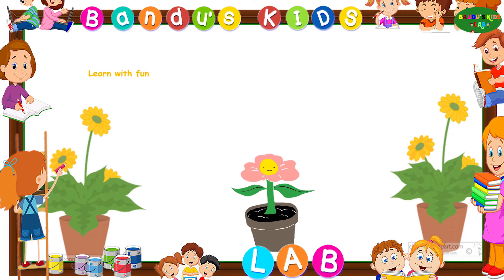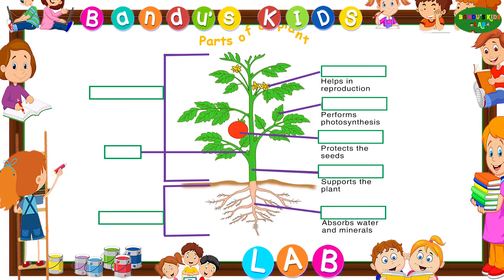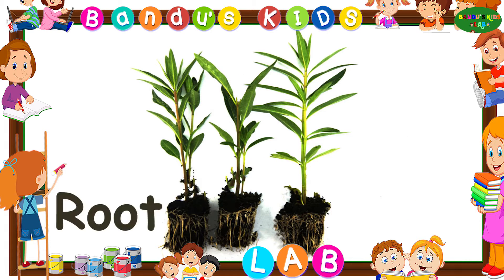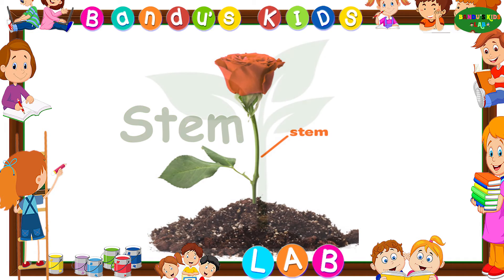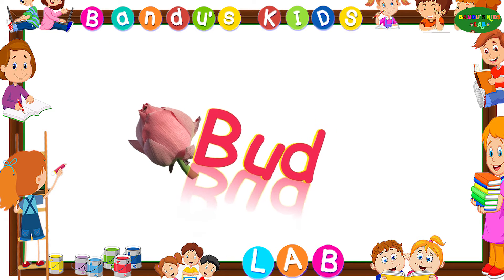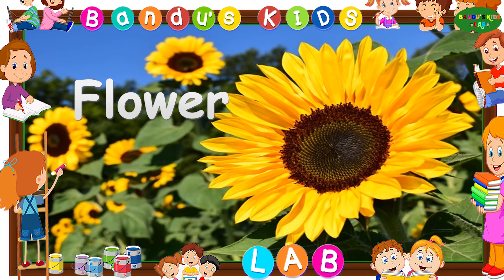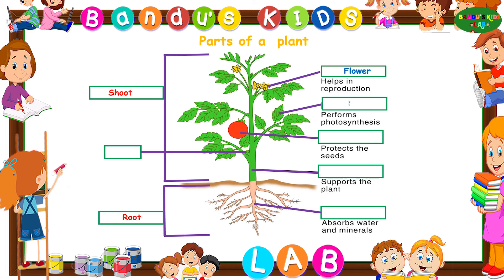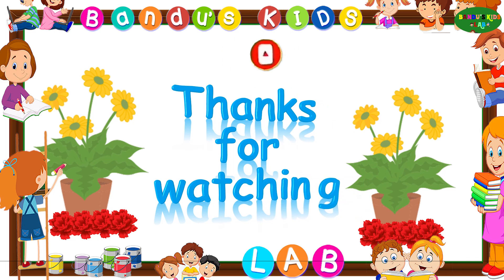Parts of a plant with spelling | Preschool Science Lesson For Kids | Bandu's KIDS LAB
Learn the plant parts, and spelling in this science lesson for kids.
You will learn about the roots, stems, leaves, flowers, fruit and seeds, and their functions!
Be sure and subscribe if you haven't yet, and be sure and like and share the video and hit the bell icon to get updates on our new videos! to be the first one to watch our videos click the following link:

Plant Parts and Functions | First and Second Grade Science Lesson For Kids
Plant parts and functions
plant parts and functions for kids
first-grade science
plant parts lesson
second-grade science lesson
plant parts lesson
plant functions lesson